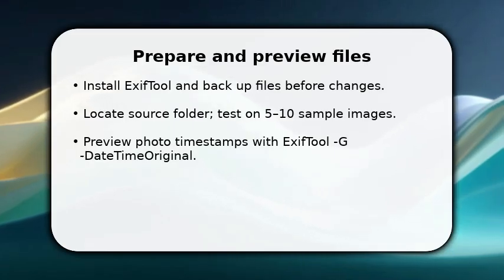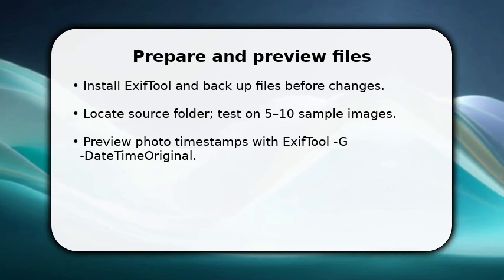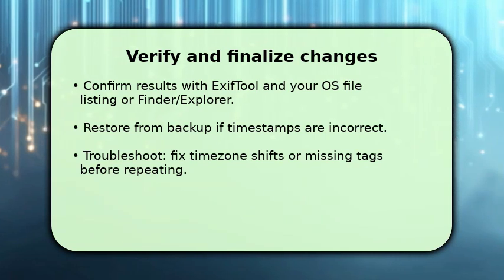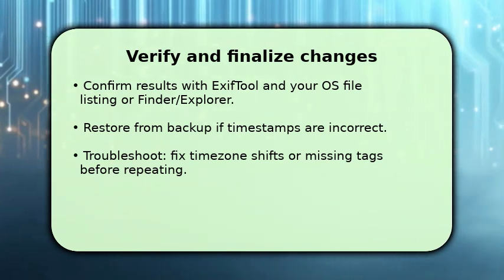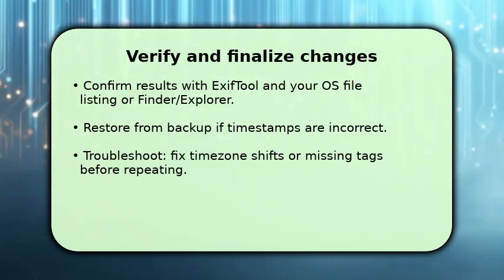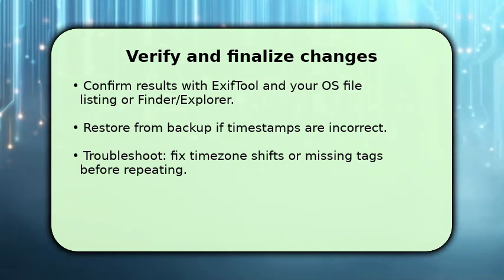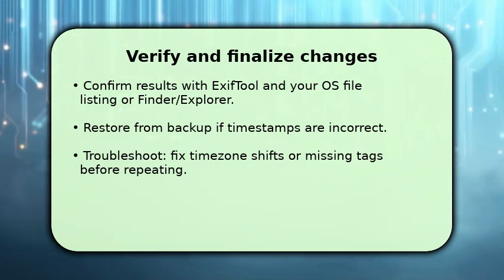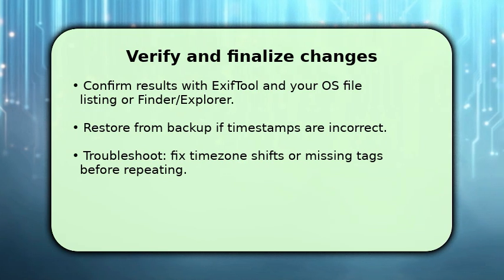How to Change File Creation Dates to Match Photo Metadata - Step by Step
Learn the step-bythy process of updating file creation dates to align with photo metadata. This video guides you through each phase, ensuring your digital archives are accurately dated for both organization and legal purposes.

change file date, photo metadata adjustment, file properties update, date modification software, digital archive accuracy, creation dates synchronization, metadata editing guide, chronological order files, data integrity in archiving, photography organization